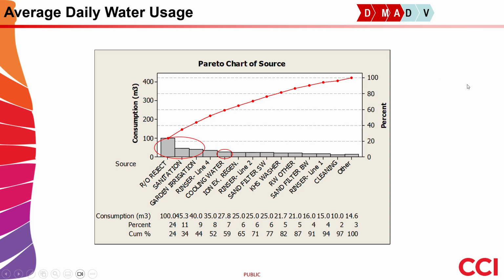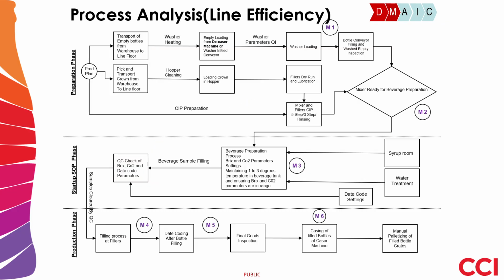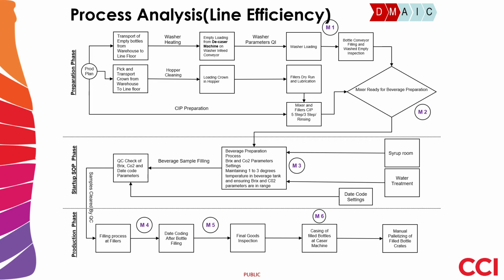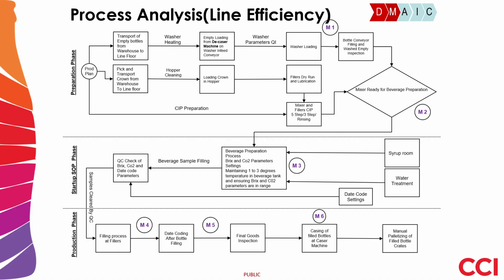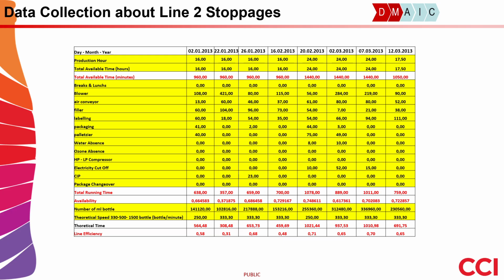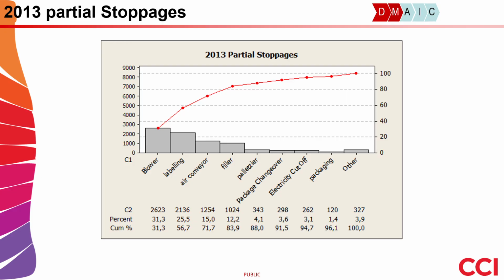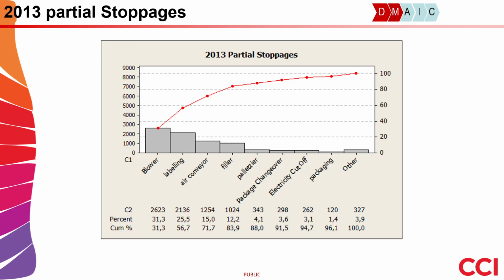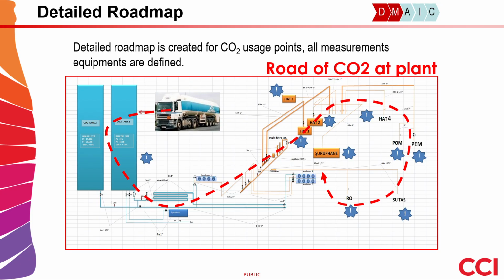DMAIC Project - Measure Phase - Learn Operational Excellence